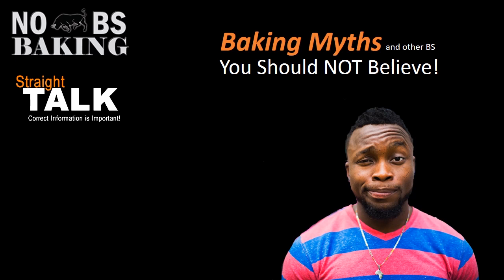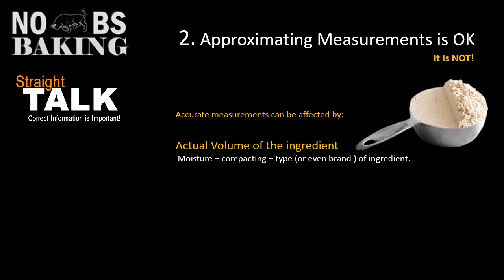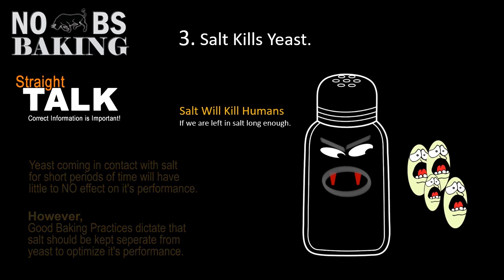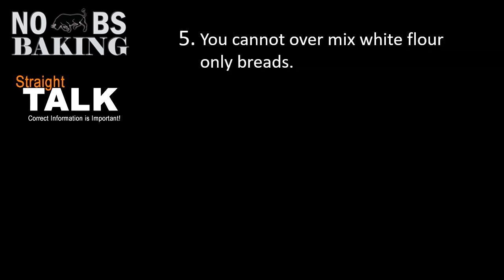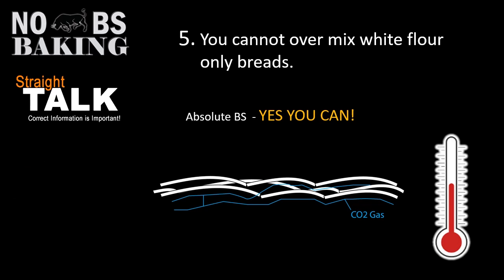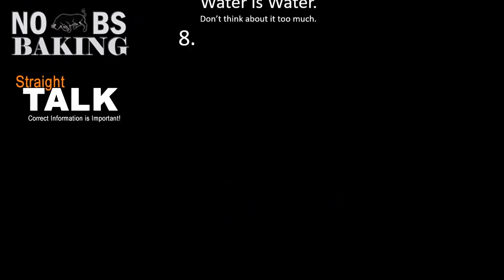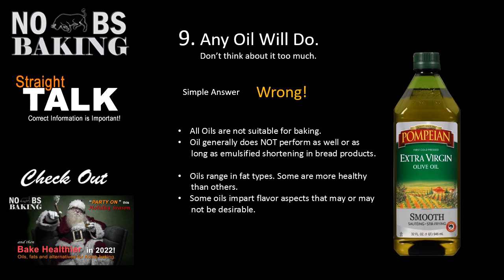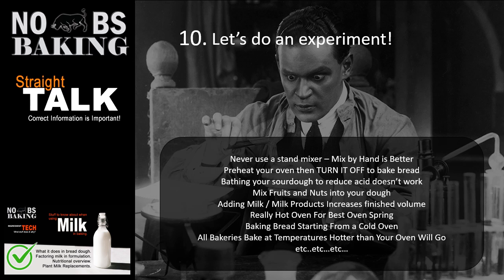Baking Lore To Avoid | Better Baking Tips Based On Science NOT Interpretation.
10 baking myths, lore and BS that is more often than not, miscommunicated or just incorrect.
In this video we explore some of the more common baking myths and often silly conclusions being taught by either some baking channels and web sites online or  that "know it all neighbor" that lives down the street.

When it comes to baking science, ingredient tech, and even process there are many excellent resources at your disposal with a little research and digging online. Universities, Baking Industry and food science tech are all out there with a wealth of scientifically confirmed data and information on most everything you may be interested in.

Don't get me wrong there are many home based or moderately commercial resources out there also that provide good information however finding the ones that truly know and understand what their talking about are many times   ill-defined by large viewer bases and snappy presentations.

Becoming a good baker comes from general baking knowledge,  basic baking science and hands-on experience / time in the kitchen or bakery.